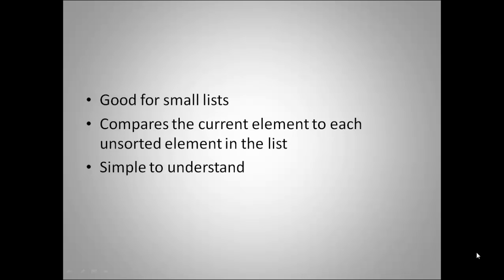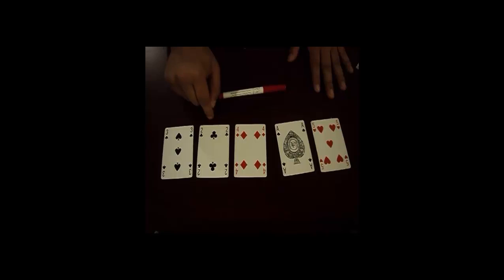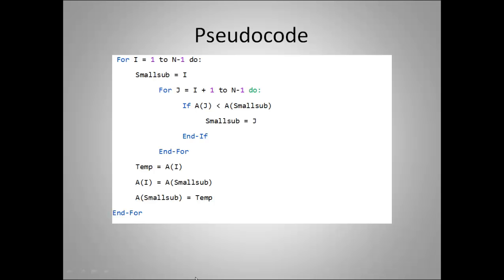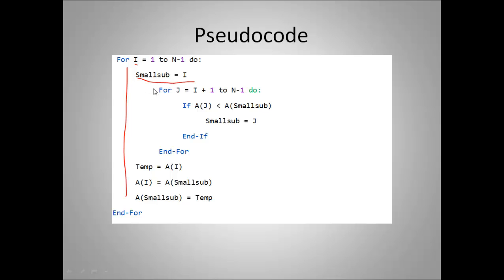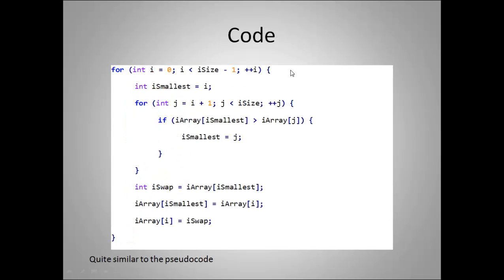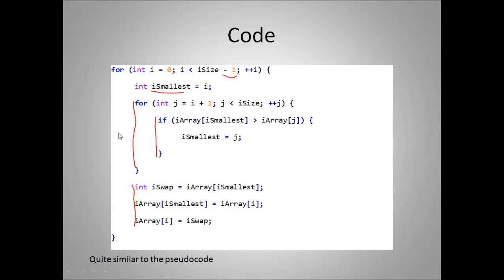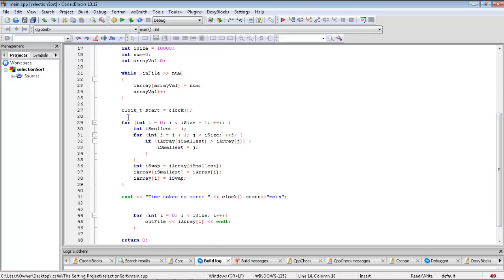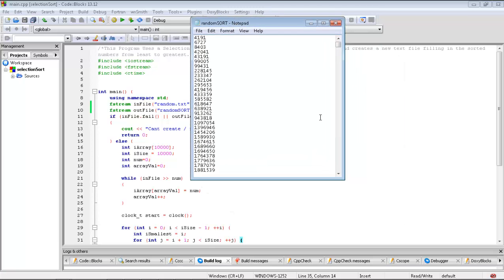The Selection Sort Algorithm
A quick video on the selection sort